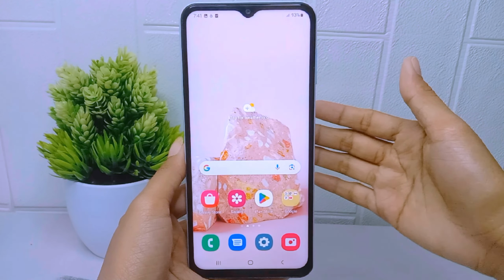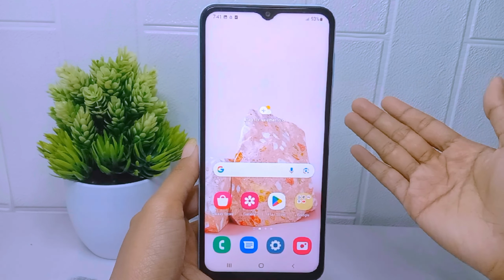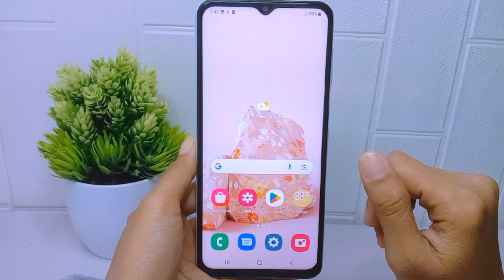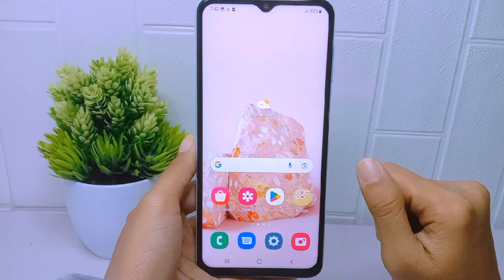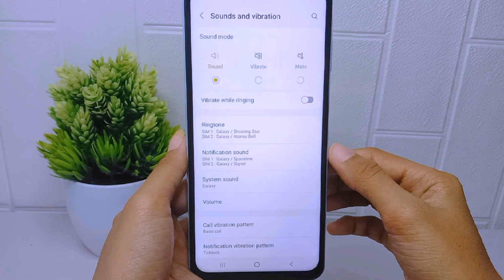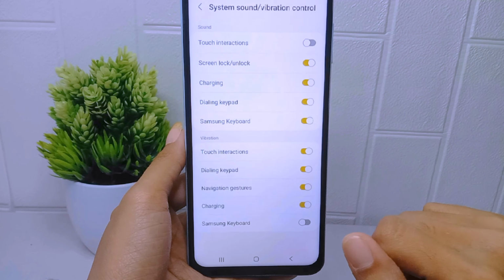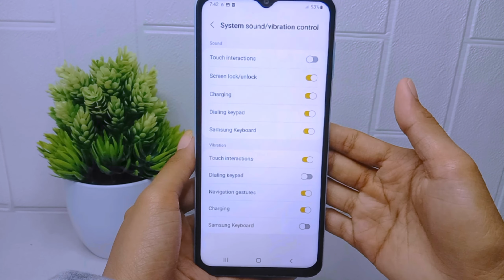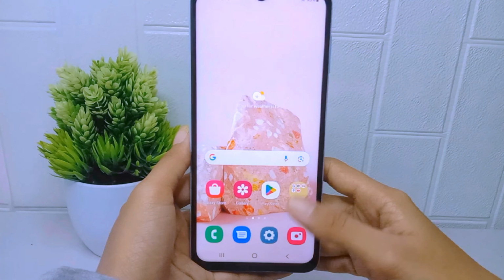How To Turn Off Dialpad Sound On Samsung A15/A15 5g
This tutorial deals with search:
how to turn off dialpad sound on samsung a15
how to turn off dialpad sound
samsung a15
how to turn off dialpad sound on samsung
how to turn off dialpad sound samsung a15
how to disable dialpad sound on samsung a15.